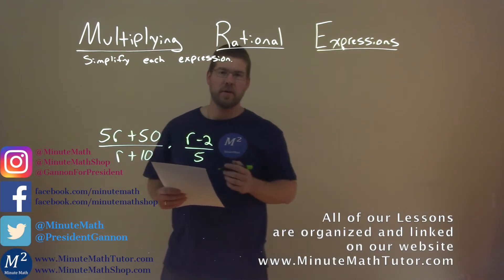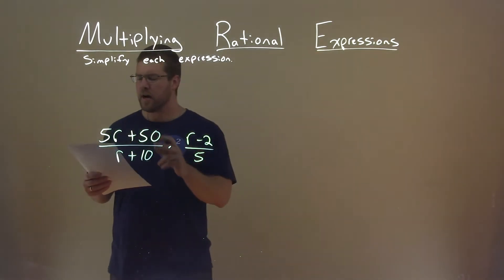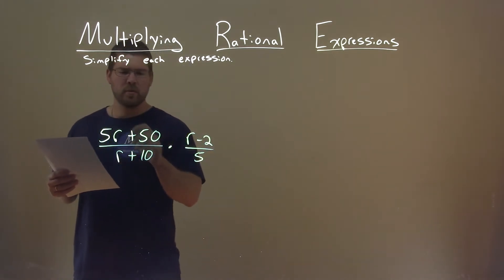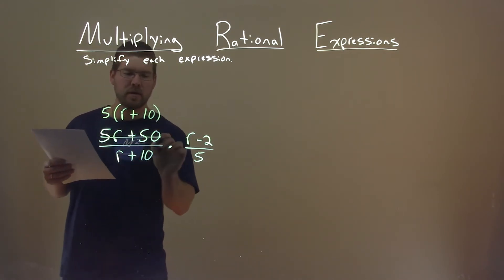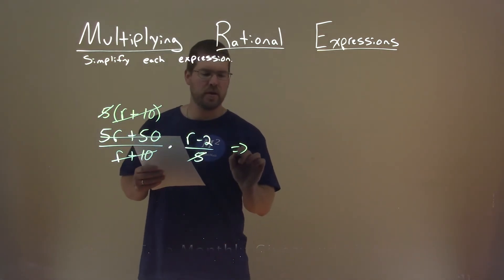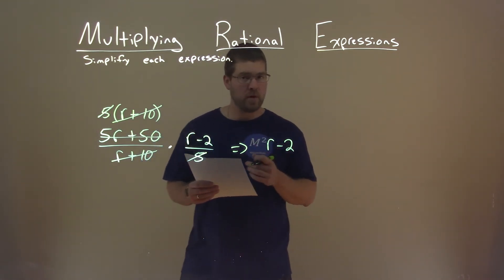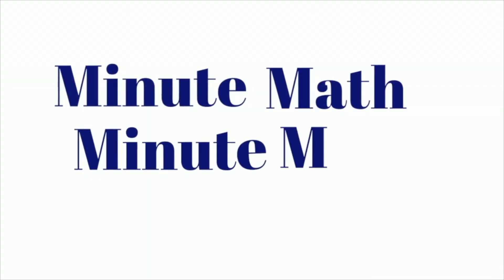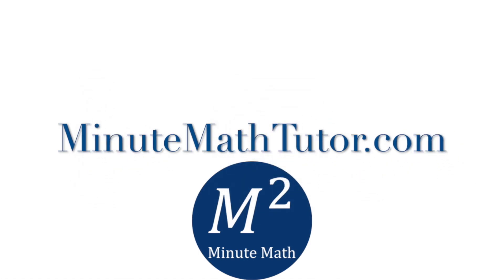Simplify (5r+50)/(r+10)*(r-2)/5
Simplify (5r+50)/(r+10)*(r-2)/5. Simplify the expression. In this free online math video lesson on Multiplying Rational Expressions we simplify each expression. We learn how to simplify (5r+50)/(r+10)*(r-2)/5.